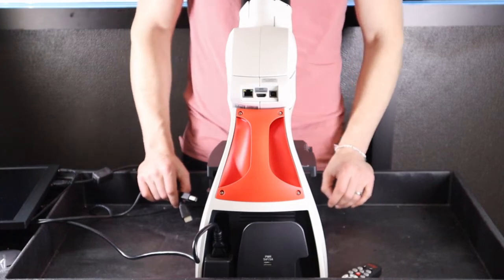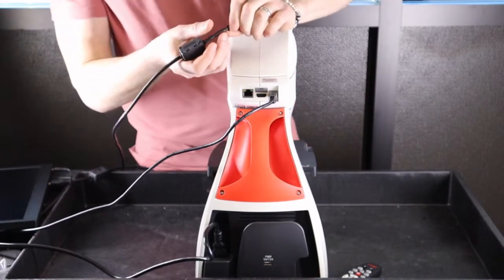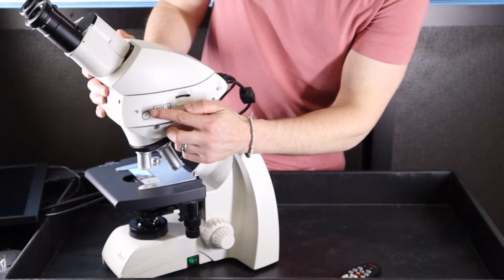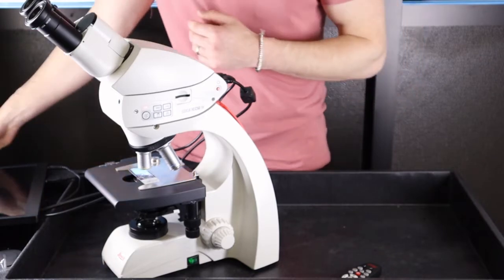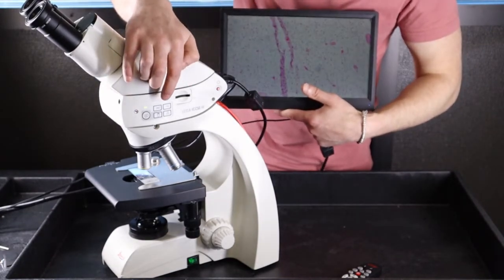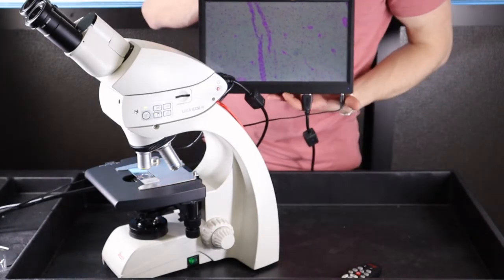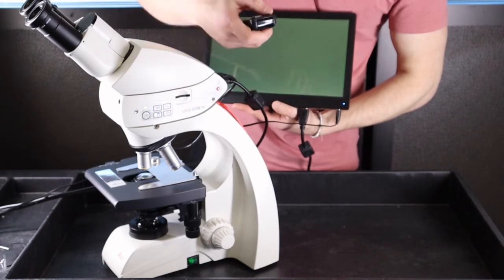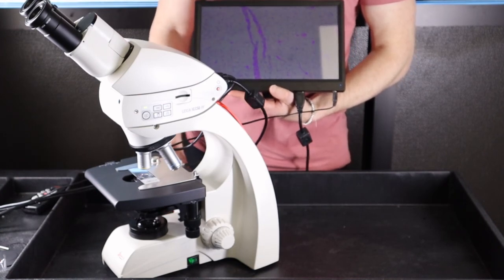Using The Leica ICC50 W Camera In HDMI Mode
How to use the Leica ICC50W Camera in HDMI Mode